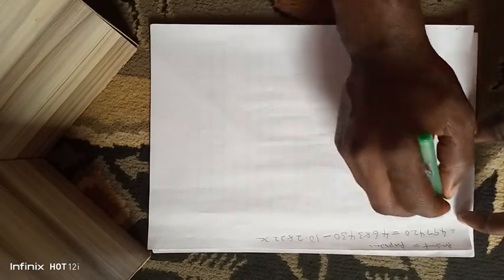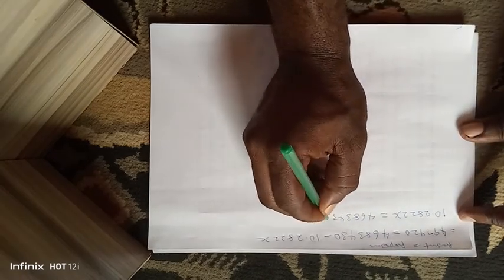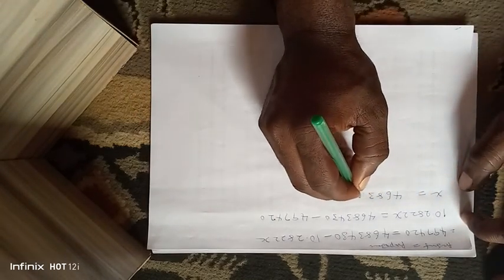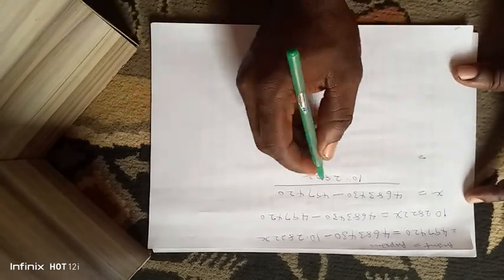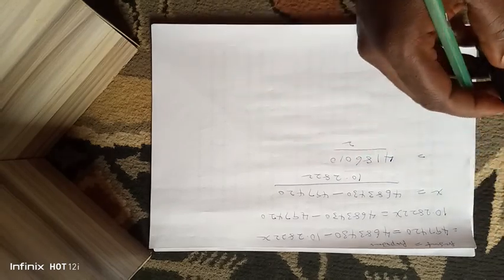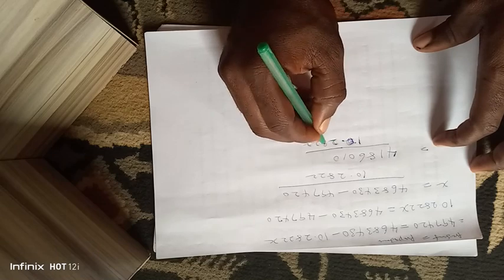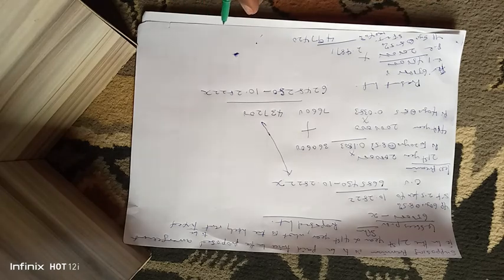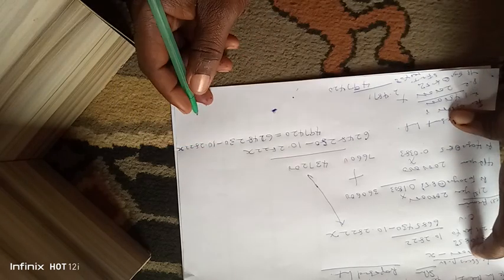How to Solve Surrender and Renewal Questions in Valuation | Lesson I| Tips +workable Examples